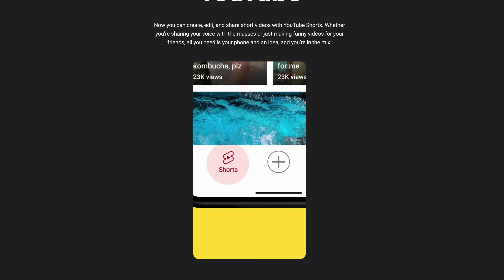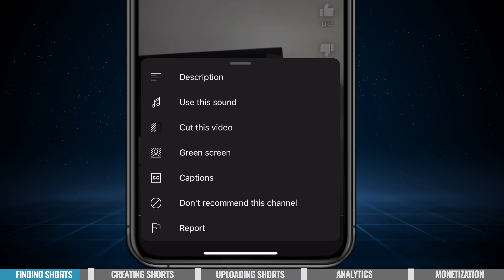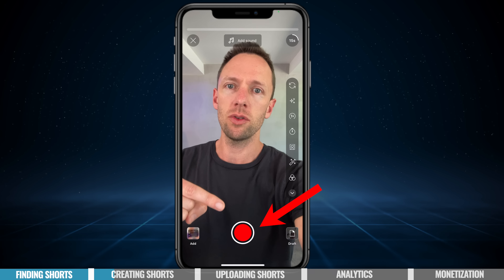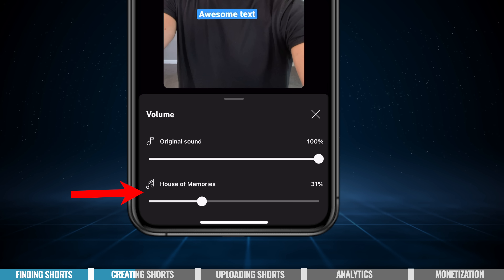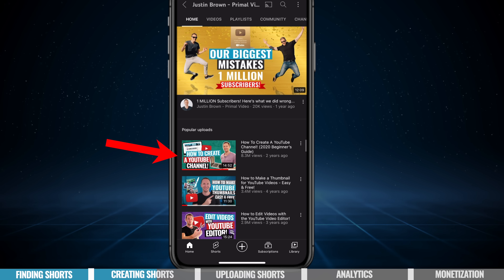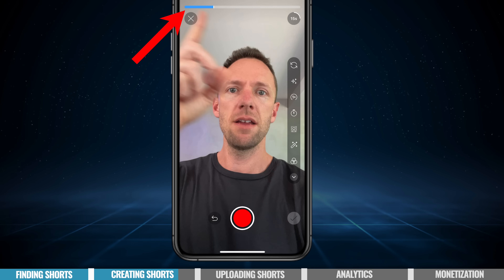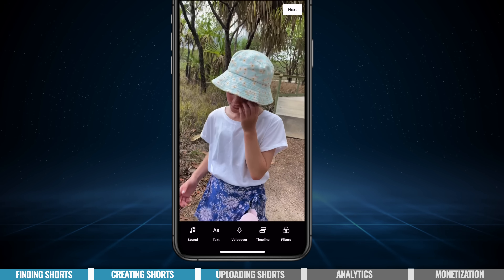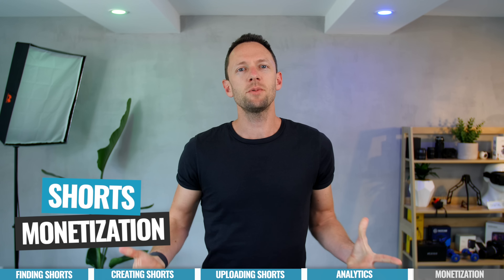YouTube Shorts: The Complete Guide (UPDATED 2022!)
The UPDATED guide to YouTube Shorts! Here’s how to upload YouTube Shorts (on mobile & desktop), Shorts monetization info and useful YouTube Shorts app recommendations!

Timestamps:
00:00 YouTube Shorts: The Complete Guide
00:17 What are YouTube Shorts
01:04 How to Find YouTube Shorts
02:47 How to Create YouTube Shorts on Mobile
09:03 How to Remix or Repurpose your Own YouTube Shorts
10:21 How to Remix Someone Else’s YouTube Shorts
13:01 How to Upload YouTube Shorts on Mobile
13:46 How to Upload YouTube Shorts on Desktop
15:31 YouTube Shorts Analytics
16:05 YouTube Monetization
17:27 Smartphone Video Tips

Become a Primal Video Insider (100% free) to access advanced workshops, bonus trainings, and regular PV updates

-- How to Make a YouTube Short (Complete Beginner Guide!) --

YouTube Shorts have been around for a little while now and YouTube has since made some big changes to the way they work. So we thought it was time for an UPDATED YouTube Shorts guide.

We'll give you the rundown on everything from how to upload YouTube Shorts in the app and on desktop to YouTube Shorts monetization and analytics. If you've got questions about the time limit, size ratio, hashtags or the YouTube Shorts fund - this video will provide some answers!

And just in case you're wondering 'what are YouTube Shorts?' - they're YouTube's answer to TikTok videos. They are short, vertical videos that are easy to consume on mobile devices.

In this complete YouTube Shorts tutorial, we'll cover everything you need to know including how to make YouTube Shorts videos and some awesome tips to help you drive more views and subscribers!

--- Related Content ---